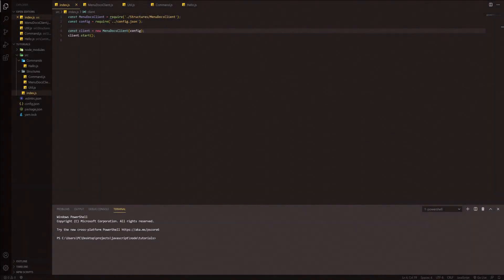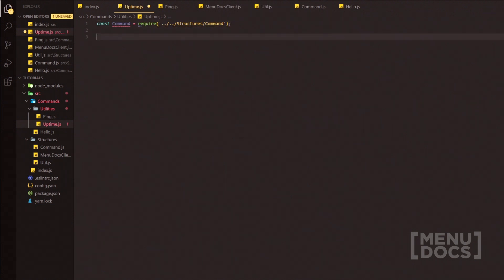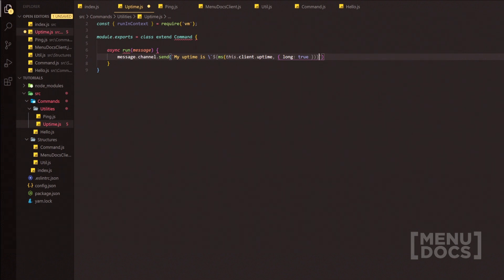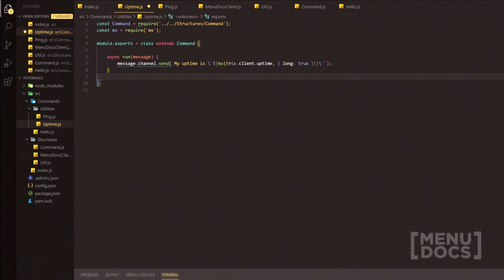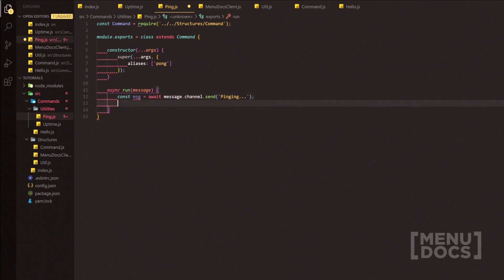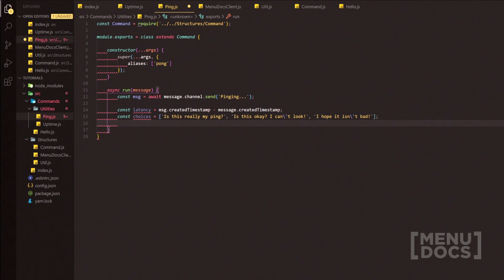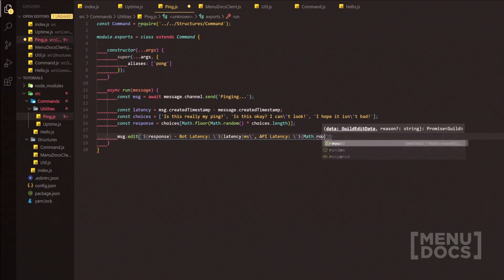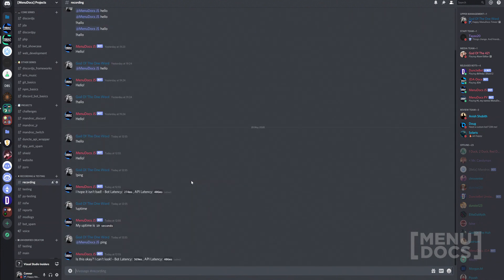Discord.js v12 Bot Tutorial - Uptime and Ping Commands (Episode #3) | MenuDocs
Welcome to another MenuDocs' Discord.js version 12 tutorials. We hope you enjoy and continue to watch on :)

Need Help?
Require help with your code? Why not head on over to our dedicated support discord where you can recieve only the best support